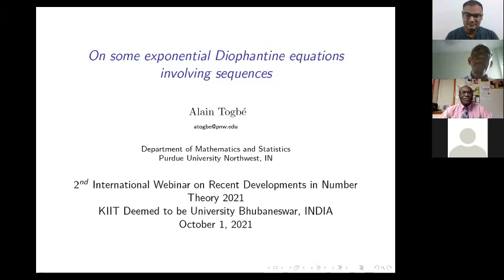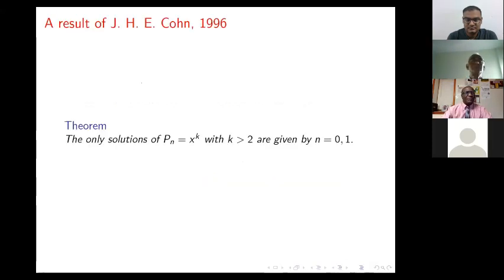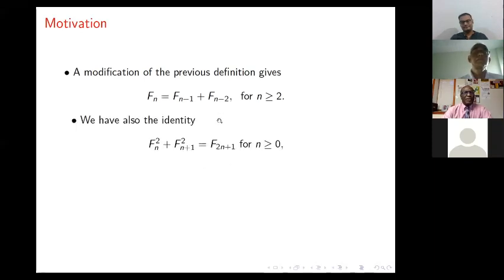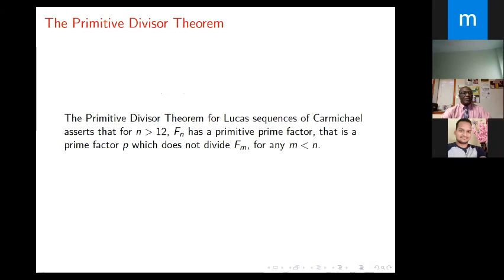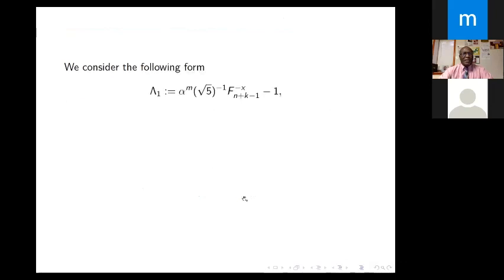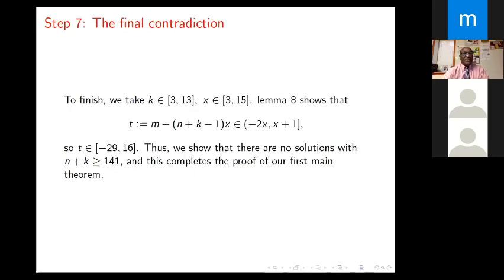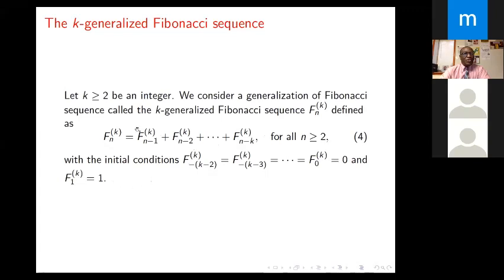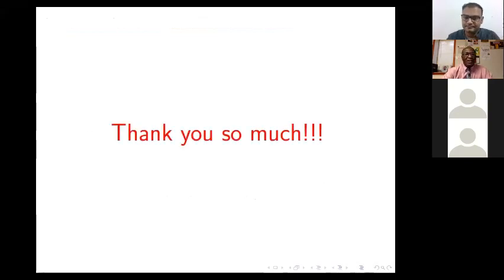Prof. Alain Togbe: On some exponential Diophantine equations involving sequences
First talk of the 2nd International Webinar on Recent Developments in Number Theory (RDNT-2021) organized by Department of Mathematics, KIIT Deemed to be University, Bhubaneswar, INDIA held on 1st October, 2021.